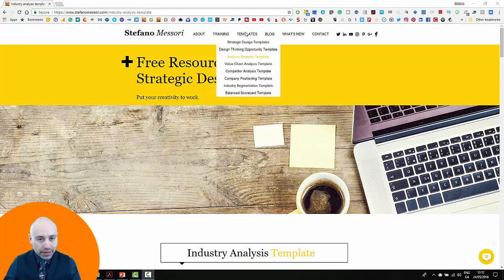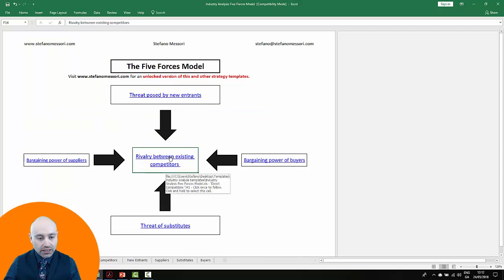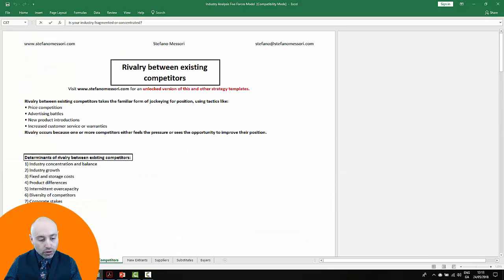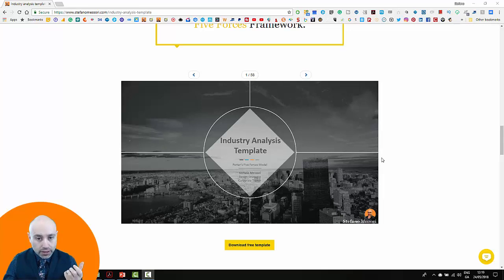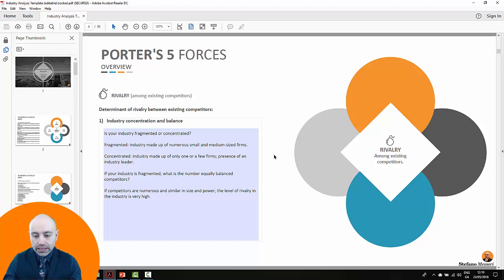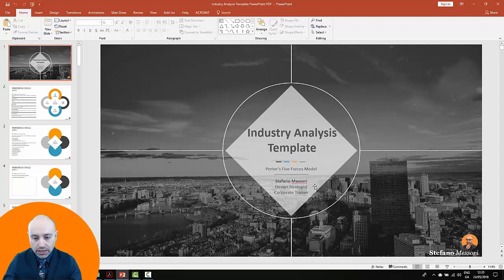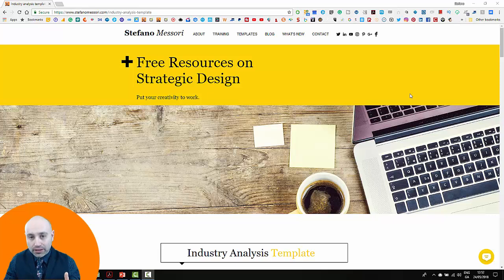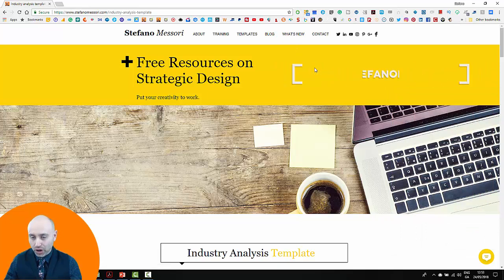Industry Analysis template (Excel & PowerPoint)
On my website, you can download a free or premium version of the Industry Analysis Template contained in an MS Excel spreadsheet and PowePoint presentation developed on the basis of Porter's framework.

The concentration of the required data in the model will help you to focus on the factors that determine the level of competition present in your industry.

Objectives:

Identify the critical strengths and weaknesses of your company, identify your company's positioning within its industry, and clarify industry trends and changes and how they might affect or improve your company's positioning in the industry.

The unlocked versions of the industry analysis template (Excel & Powerpoint) enable you to:

1) completely personalise the content;
2) add extra boxes and info;
3) create as many copies as you want;
4) quickly share info with your colleagues;
5) collaborate by uploading it to the cloud.